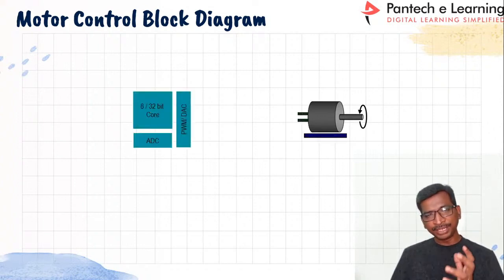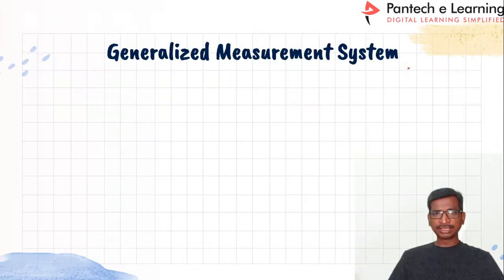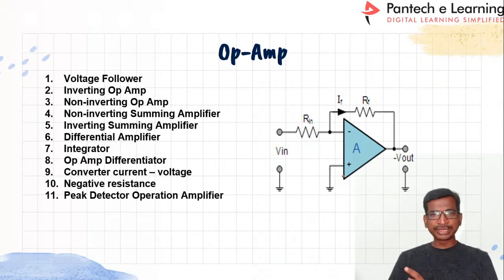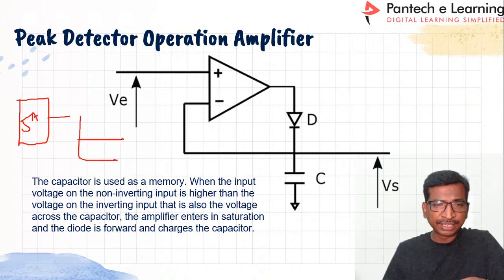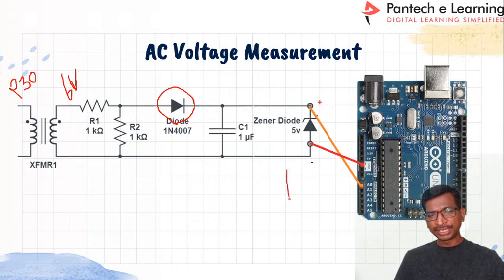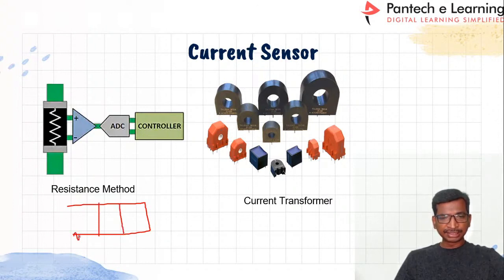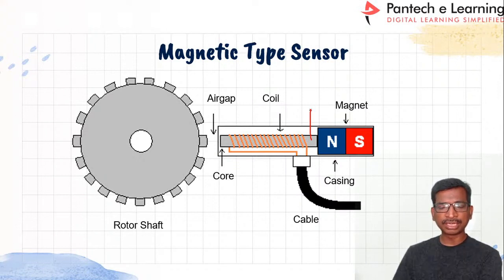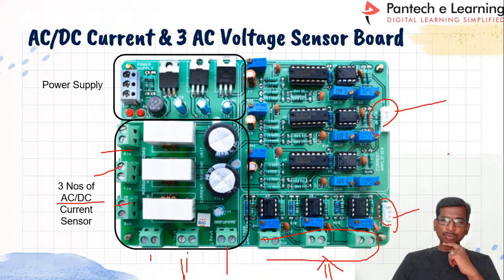✔️Day 23 Sensor Circuit Design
FREE 30 DAYS RENEWABLE ENERGY SYSTEM MASTER CLASS

Attendance :  7.30 PM IST

​Attn all Professors & Faculties : To organize One Day Free workshop, Free webinars & MINI & MAJOR Project awareness camp @ UR Campus Please fill this form

✔️Day 1 Introduction to Solar PV System
✔️Day 2 Fundamentals of MATLAB - Simulink
✔️Day 3 Solar PV Panels and Mounting Structure
✔️Day 4 Types and selection of solar modules
✔️Day 5 Selection of Tilt angle, Grounding system
✔️Day 6 PV Shading Effects
✔️Day 7 Power Converter Design
✔️Day 8 Non Isolated Power Converter
✔️Day 9 Isolated Power Converter Design
✔️Day 10 MPPT Basics
✔️Day 11 MPPT Design with PO Algorithm
✔️Day 12 MPPT Design with IC Algorithm
✔️Day 13 MPPT Design  with Fuzzy Logic
✔️Day 14 Types of charge controllers and their selection techniques
✔️Day 15 Inverter Design
✔️Day 16 Off Grid Inverter Design
✔️Day 17 Types and selection of different solar inverters
✔️Day 18 Types and selection of batteries in solar energy systems.
✔️Day 19 Design of single line diagram of the PV system using the CAD Tools
✔️Day 20 Solar PV System Business Case Study
✔️Day 21 Arduino Micro Controller
✔️Day 22 Gate Drive Circuit Design
✔️Day 24 Wind Energy Basics
✔️Day 25 Wind Energy Power System Design
✔️Day 26 Solar PV and Wind Energy System Integration
✔️Day 27 Design of protection of PV system
✔️Day 28 Solar PV Powered Electric Vehicle System
✔️Day 29 Design and components of the solar water pumping system
✔️Day 30 Research Concepts in Renewable Energy System

Ask me anything related to Solar PV & Wind EV Design Master Class